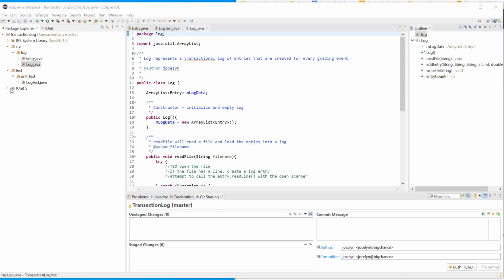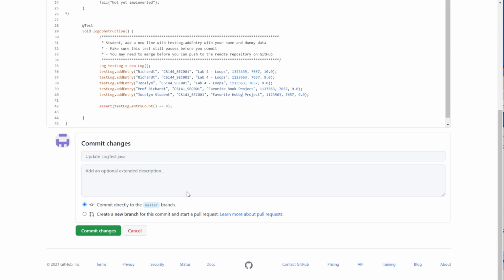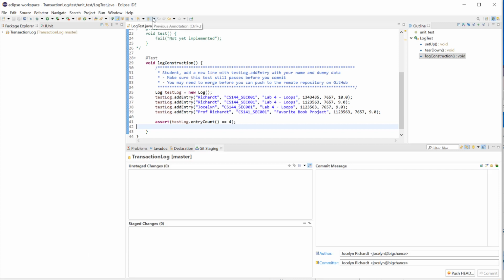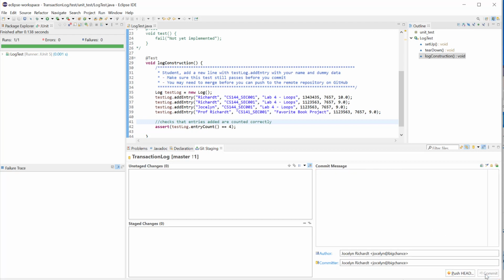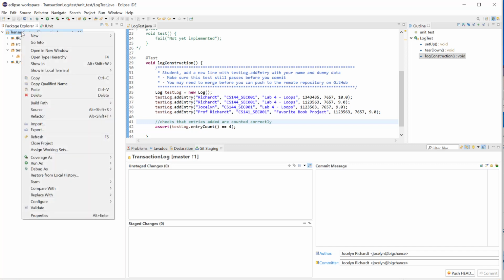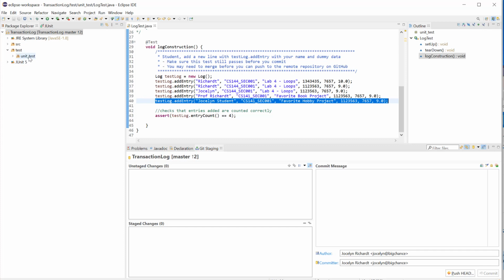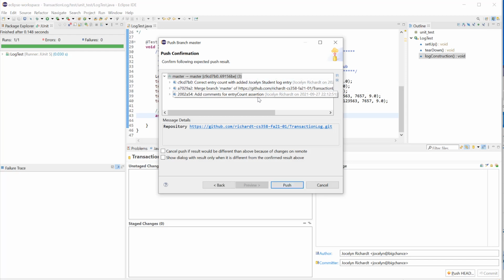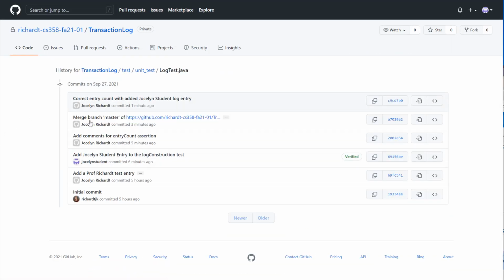Version Control - merging changes